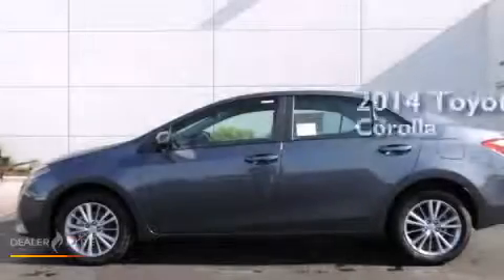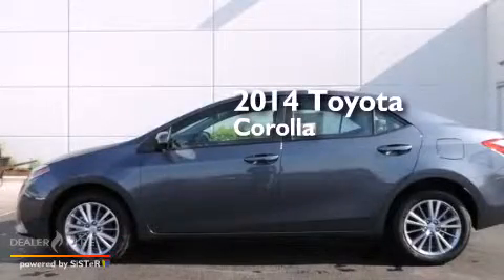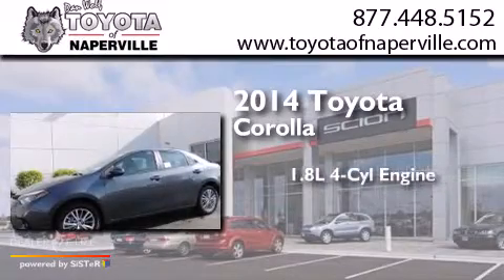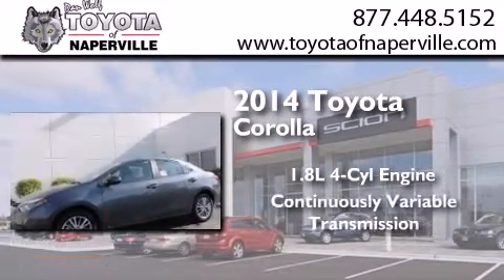2014 Toyota Corolla Napervillle IL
We have been honored to serve the Napervillle IL area , we promise that your experience at our dealership will exceed your expectations ! Year : 2014 Make : Toyota Model : Corolla Engine : 1.8l i4 dohc dual vvt-i Trans . Napervillle , IL 60540